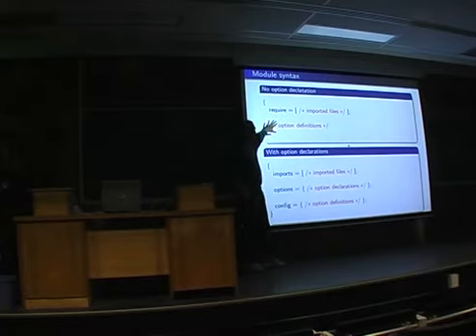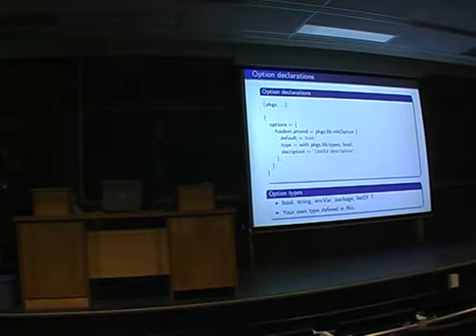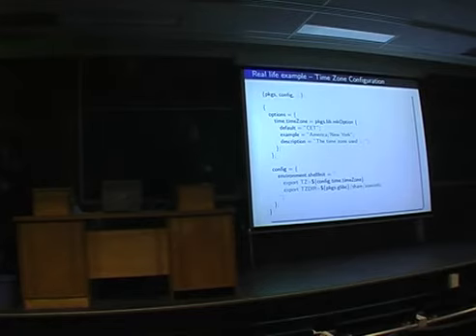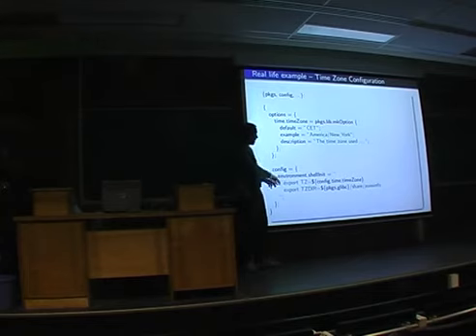NixOS configuration system